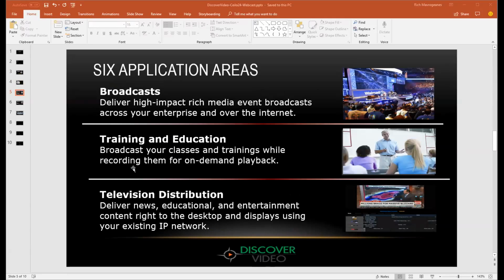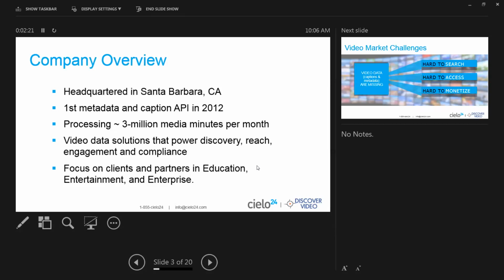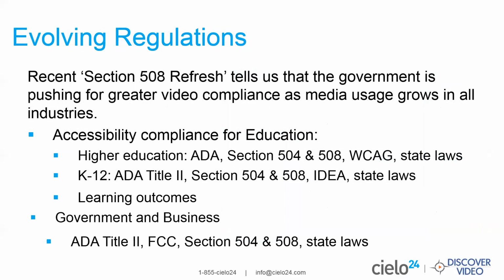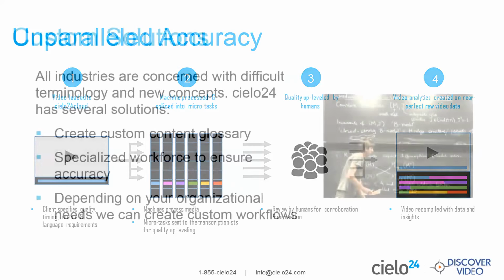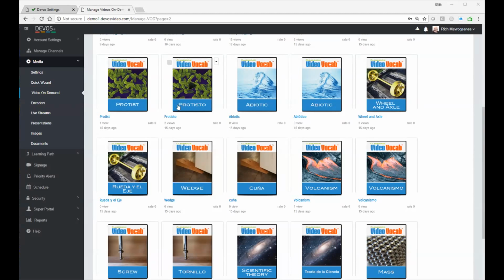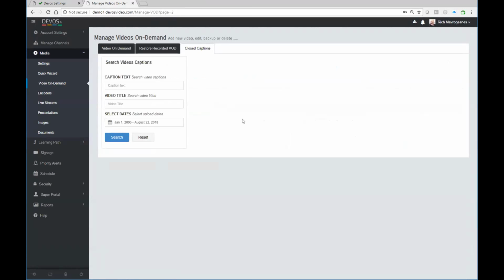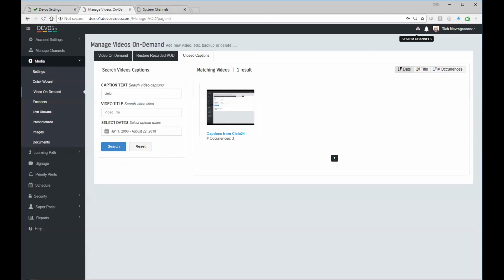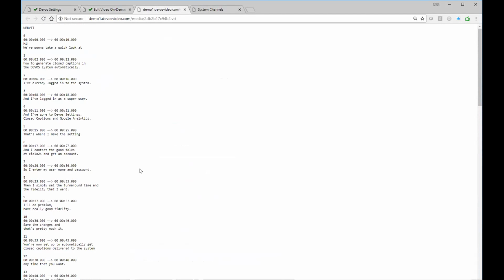Closed Captions for Discover Video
Rich Mavrogeane and Brian Plackis-Chang discuss how Discover Video uses Cielo24 to provide closed captions automatically.